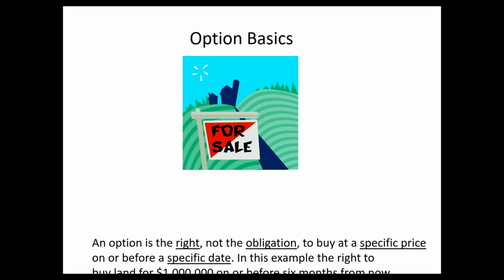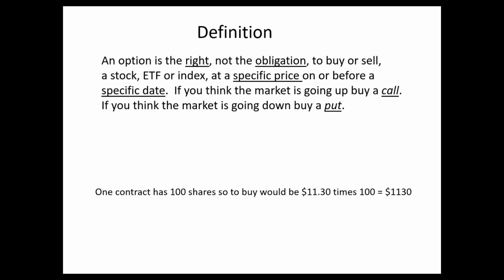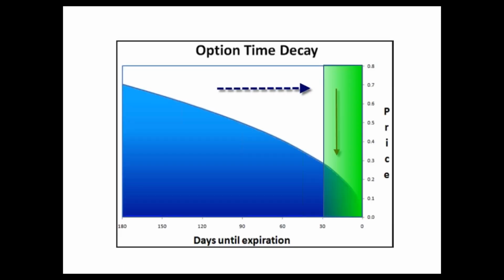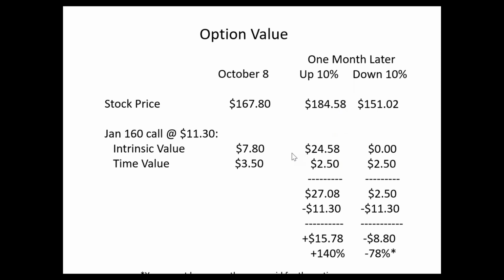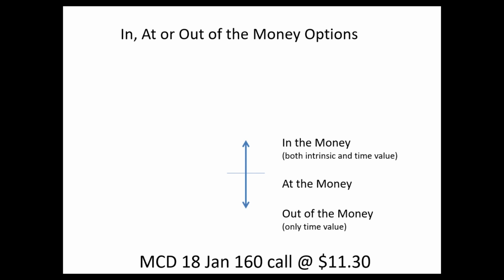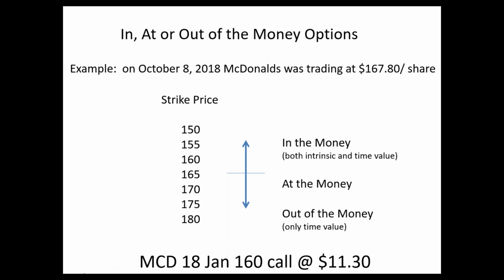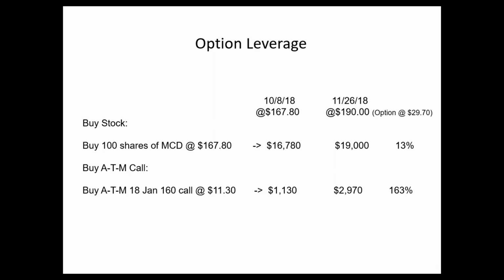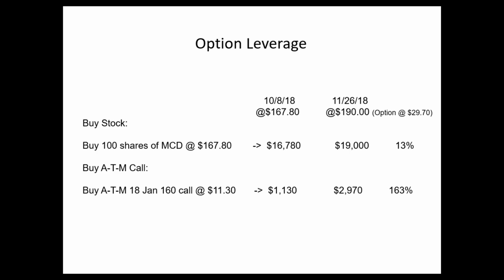Option Basics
This video -Options 101 - defines at a basic level what an option is in the stock market, and the leverage it may bring to your trading.
Also, you may be interest in how I trade as a professional.  This is a twelve-part series teaching a robust and profitable trading strategy. It specializes on vertical credit spreads for consistent monthly profits. A list of all video’s may be seen below: